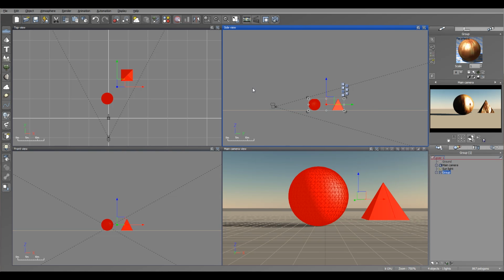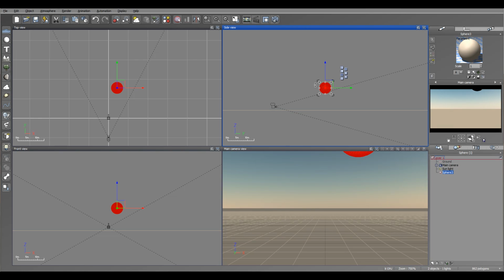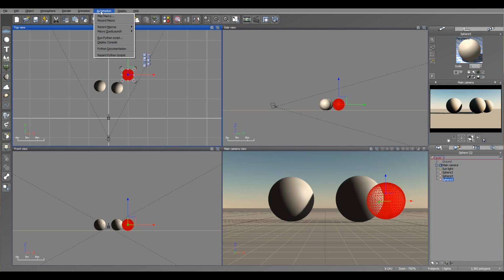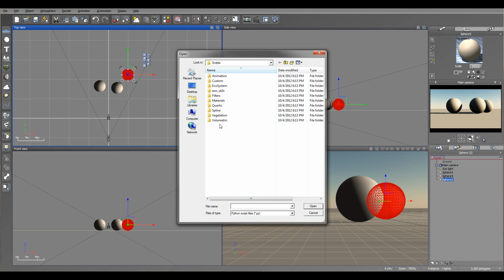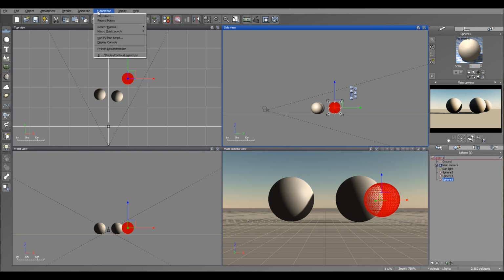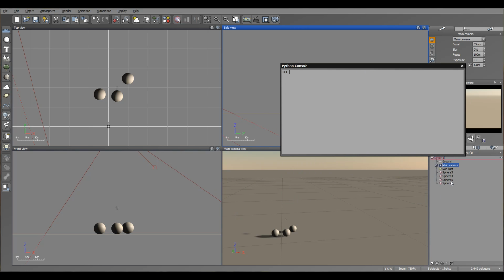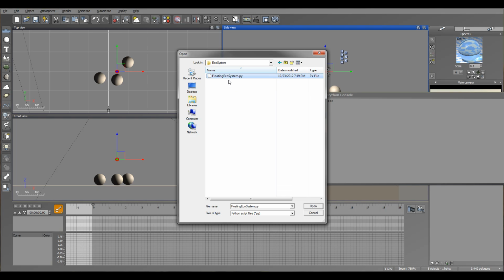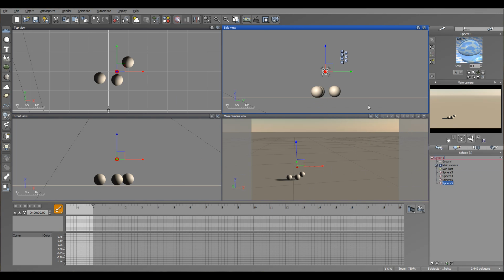Vue 11. Macros and automation [dv11]